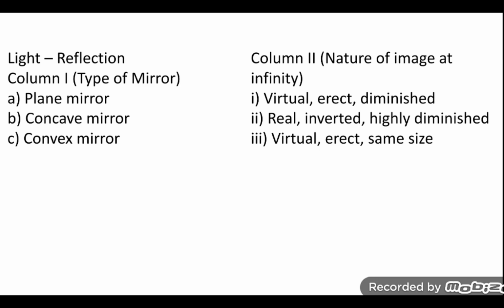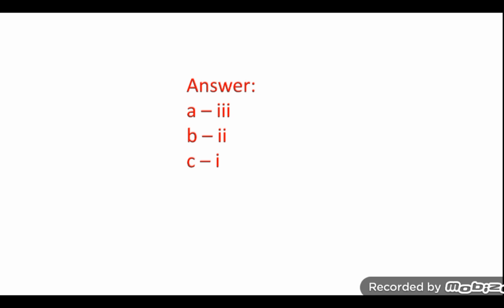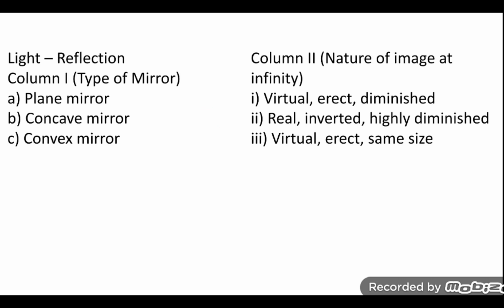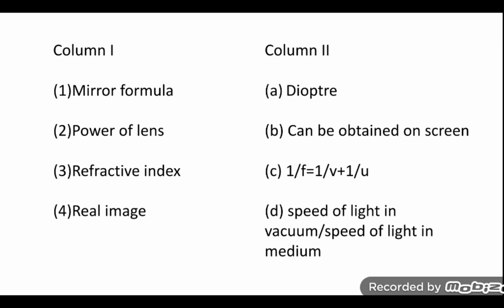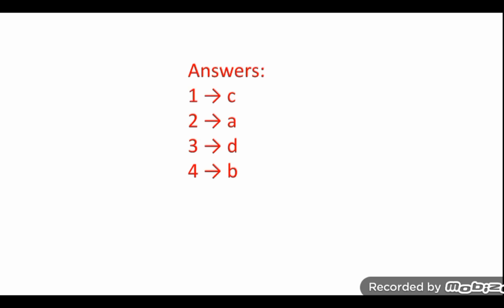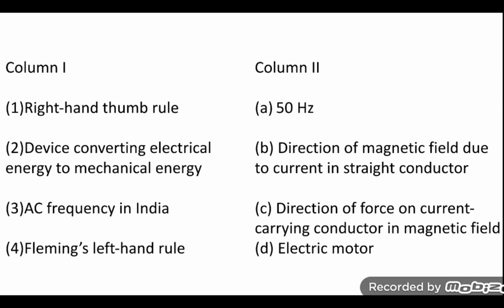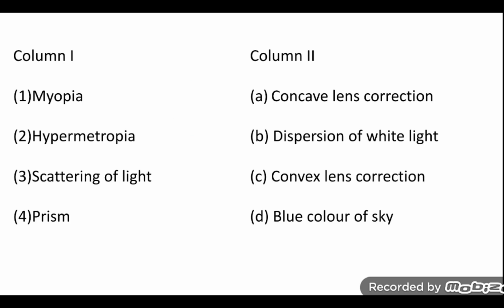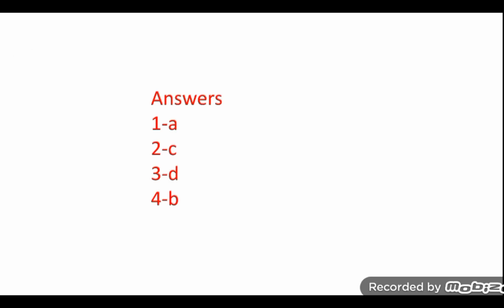🏆 Ultimate Match the Following – Class 10 CBSE Physics Edition